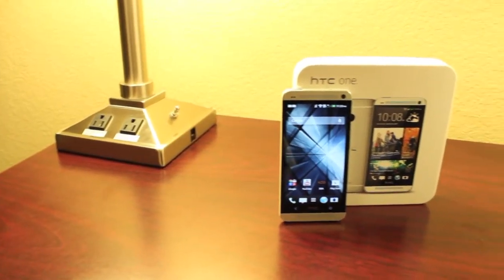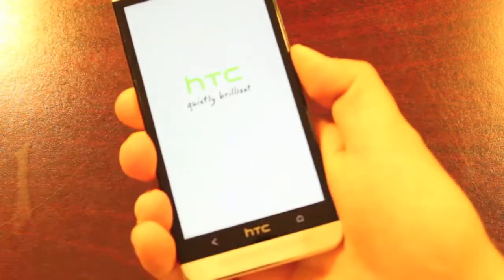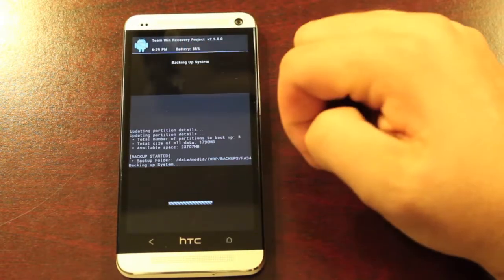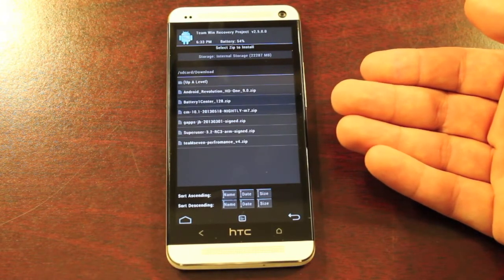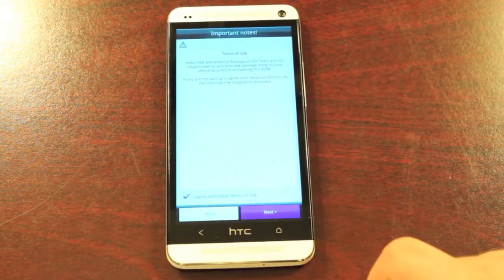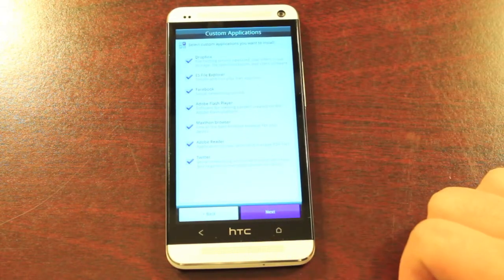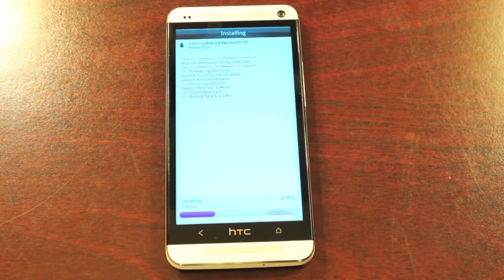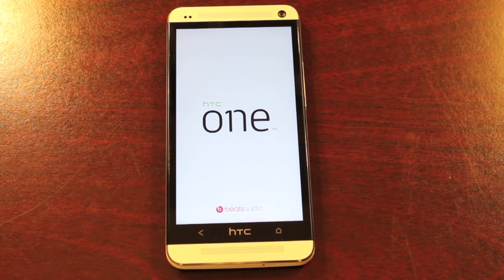How To Install Android Revolution HD Rom HTC One